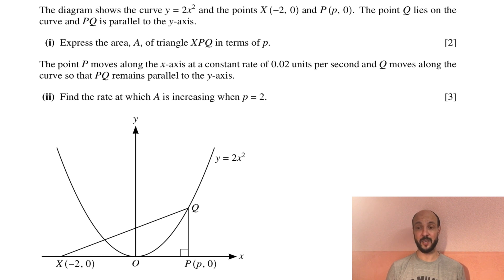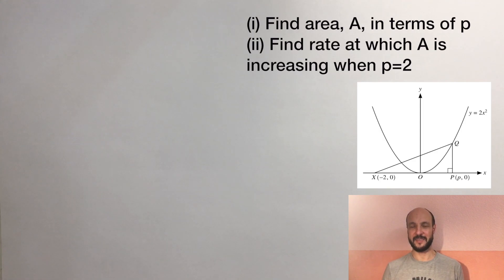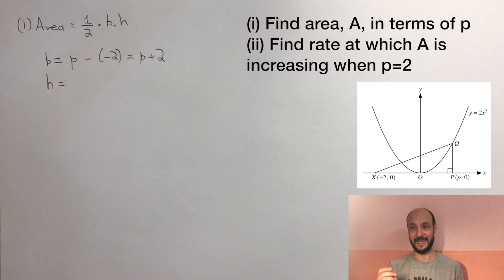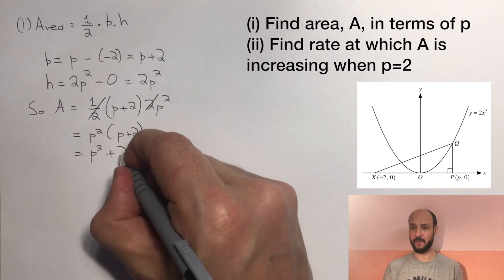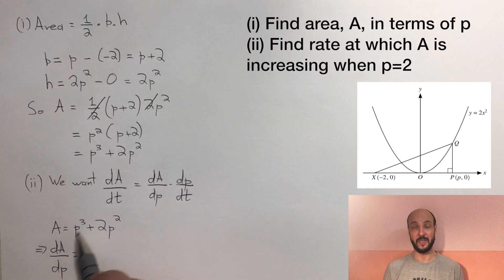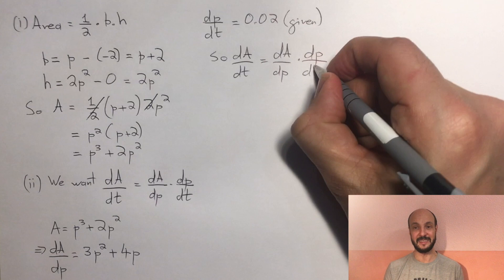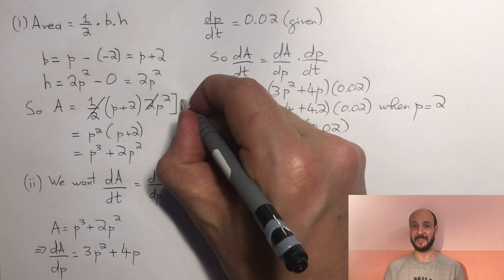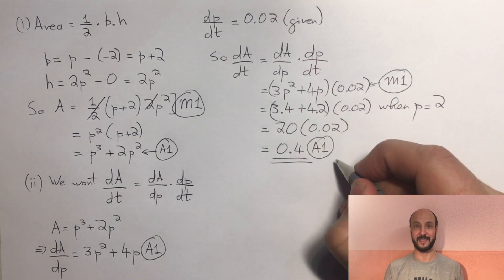P1. Applied Differentiation 1 (Pure Mathematics 1 - Cambridge International A-Level)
A worked solution (including mark scheme) to an Applied Differentiation question on the P1 (Pure Mathematics 1) Cambridge International A-Level Paper.